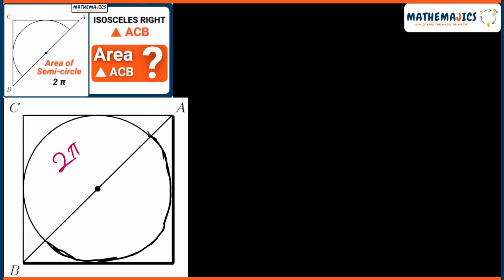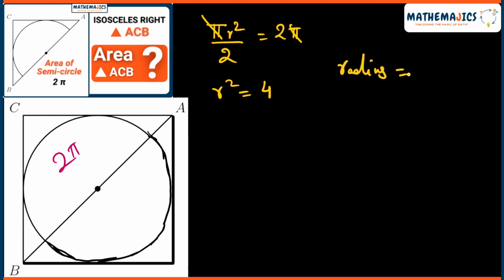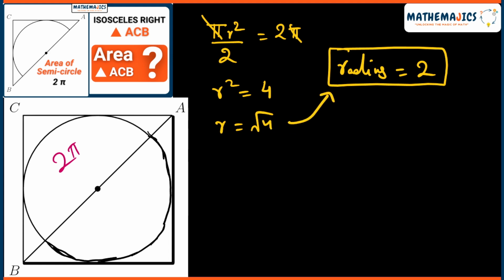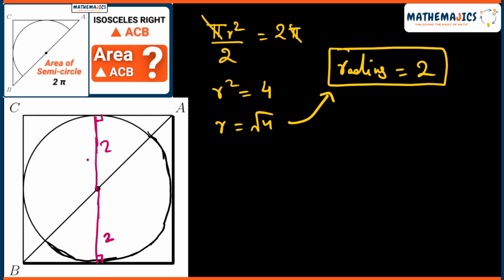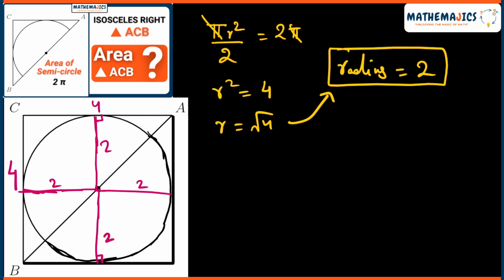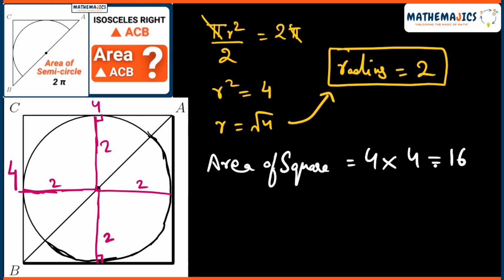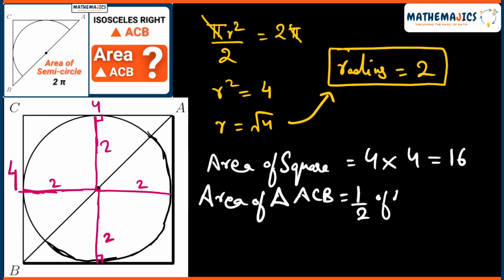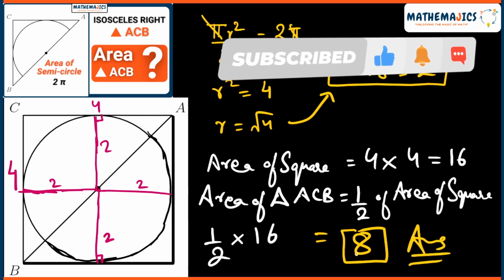MATH QUESTION for GRADE 8 & 9 STUDENTS | GEOMETRY | AREA🚀maths